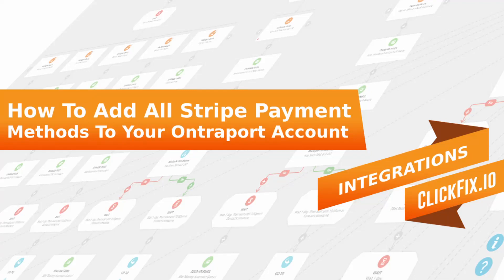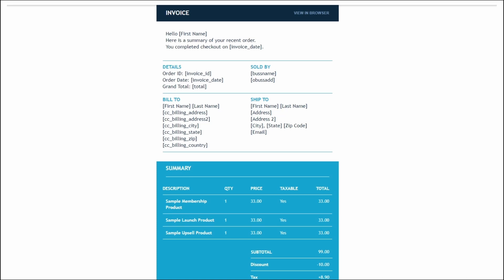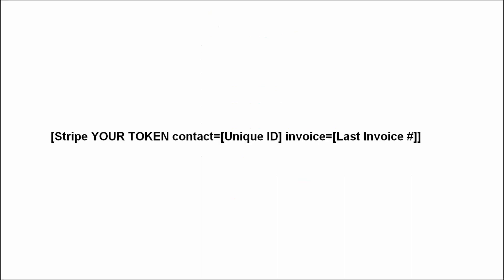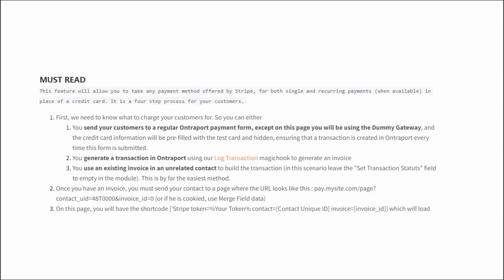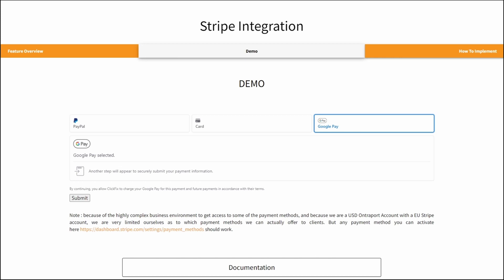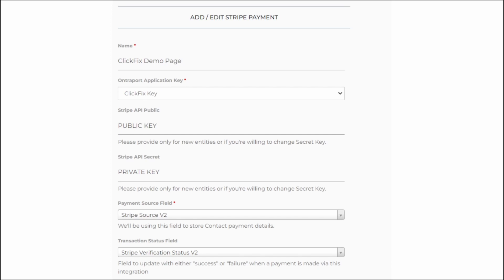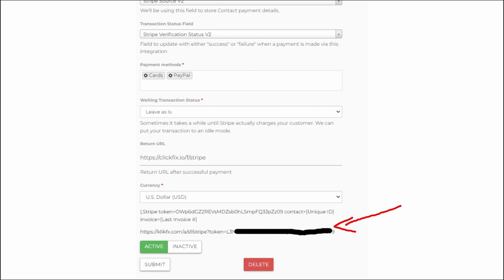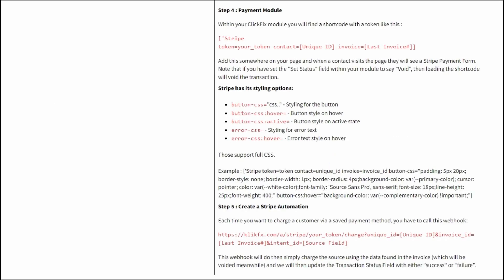How to Integrate Ontraport and Stripe using ClickFix (opening up Google Pay, Apple Pay, ACH...)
In this video you will learn how to setup our integration between Ontraport and Stripe to be able to offer many new payment methods such as Apple Pay, Google Pay, ACH, SEPA, Ideal...

👀  Visit us now to get a 100% Free Account & discover how ClickFix.io can help you punt your page builder, zap your Zapier account & get an almost instant return on investment

💪 Prefer to DiY?

👉  About Us: ClickFix.io was created for Ontraport users, by certified Ontraport Experts Thomas Gobeaux & Ken Callwood to help the community fill the gaps in the system without having to glue together tons of different softwares that only do one thing (besides drain your budget).